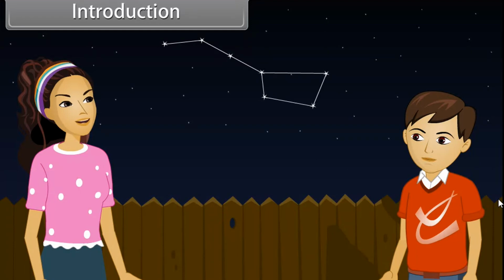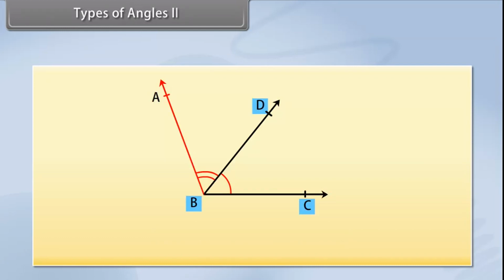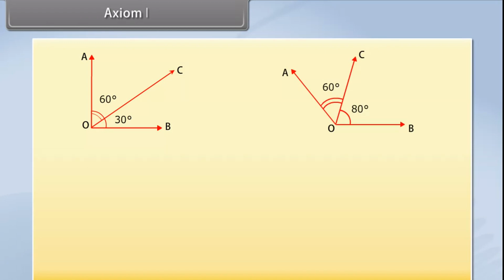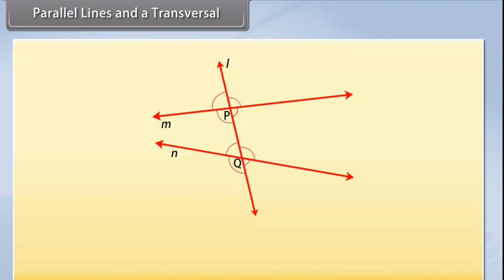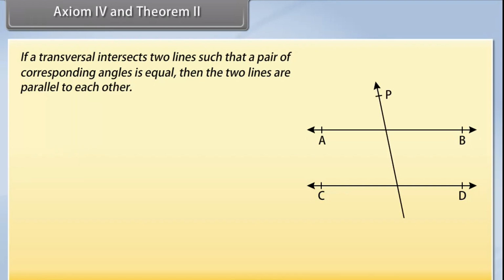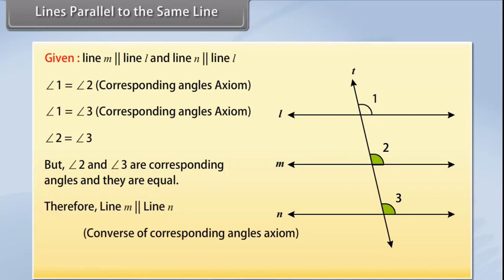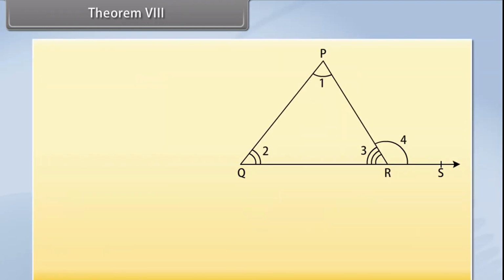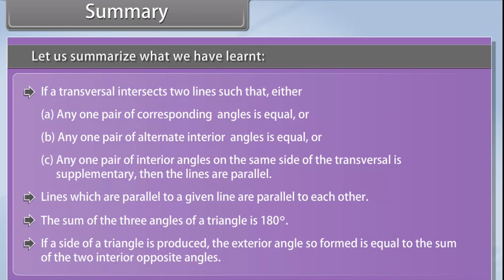9th - Maths - Lines and Angles